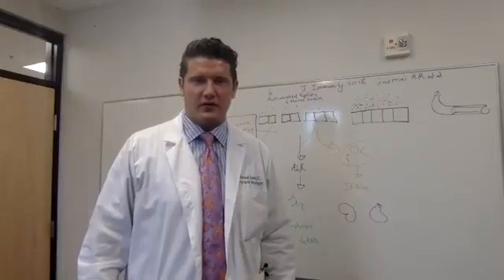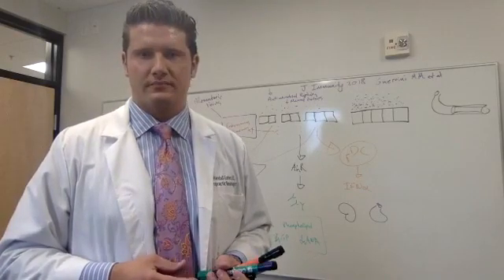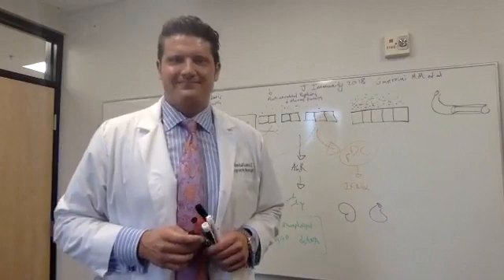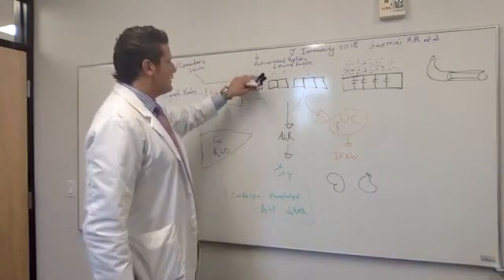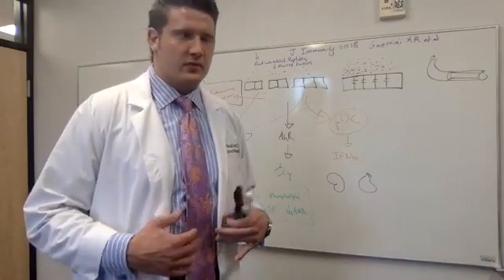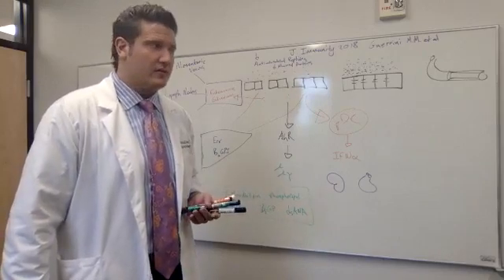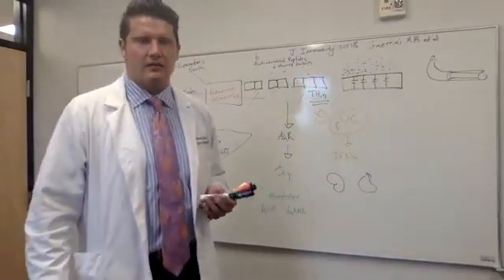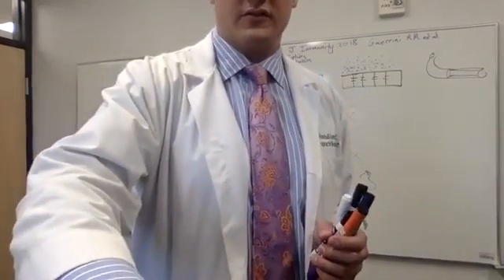Lupus and Probiotics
Discussing connections between Lupus, Leaky Gut, Microbiome, Gut Bacteria, and Autoimmunity.